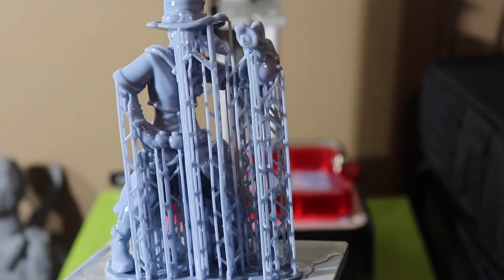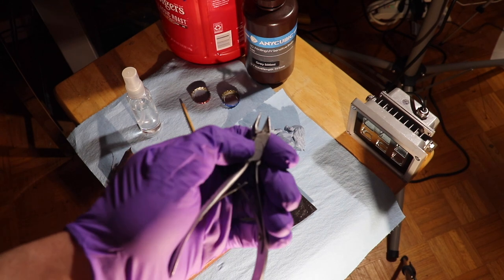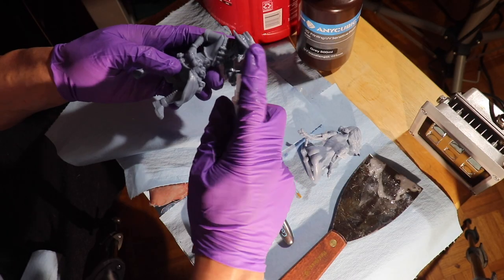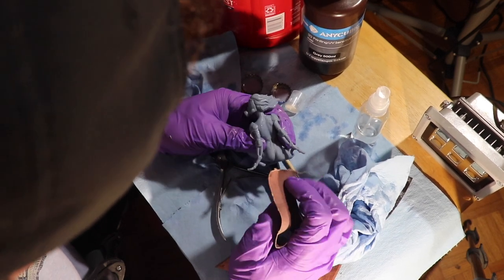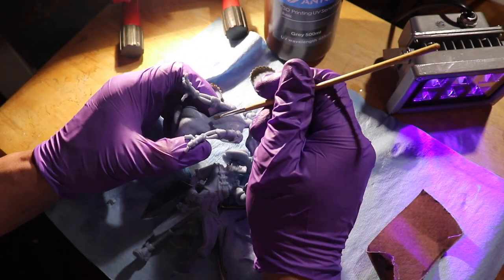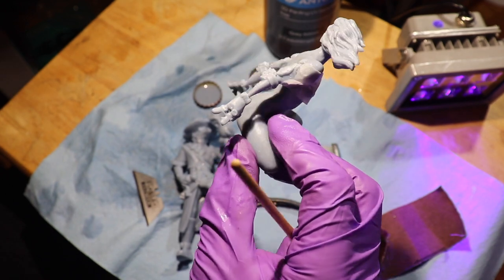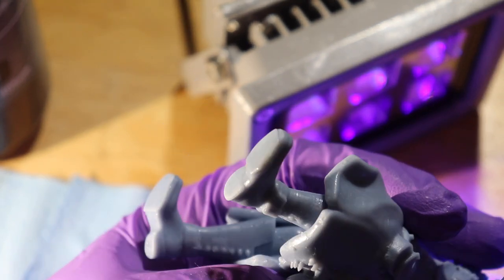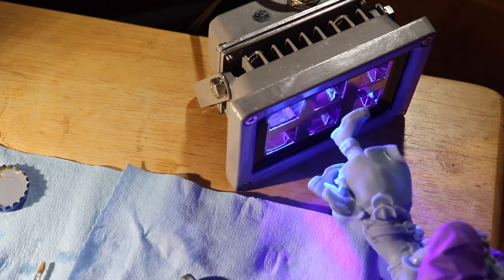Fixing your Resin prints from support damage. 3D printing model fix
Fixing/repairing resin prints from support damage and other imperfections